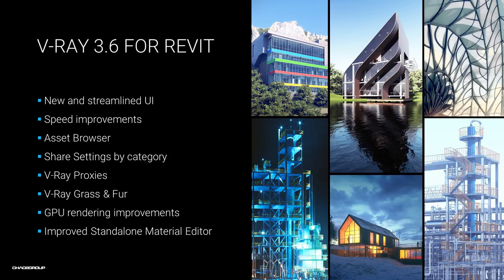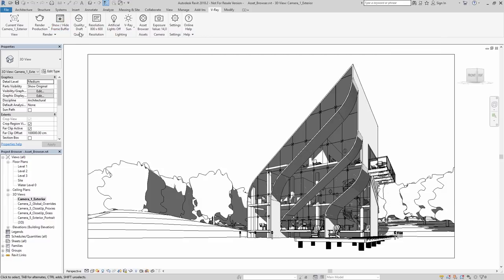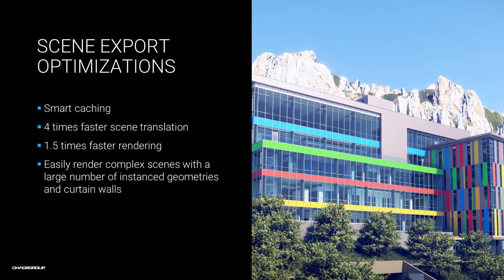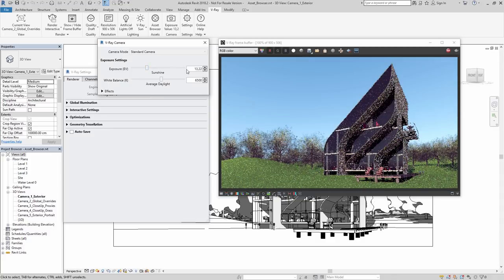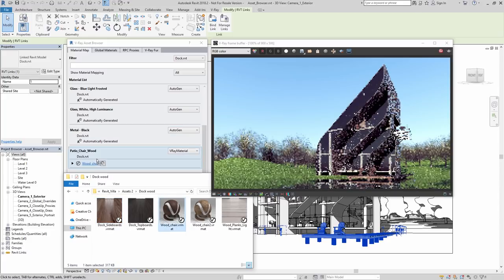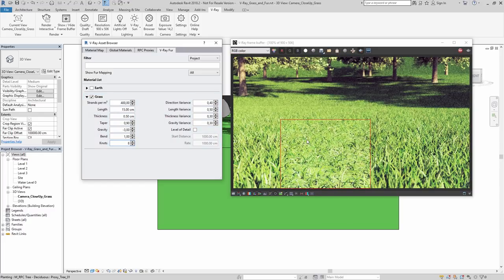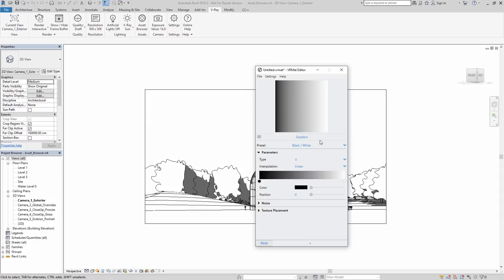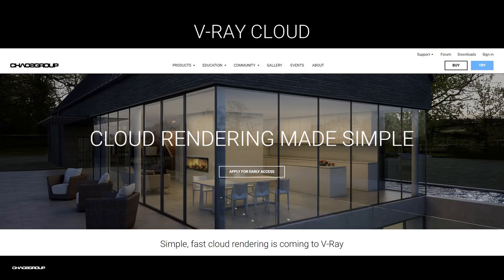V-Ray for Revit — Webinar: What's new in 3.6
V-Ray 3.6 for Revit includes hybrid rendering, faster scene export, new asset browser, streamlined UI, and much more.